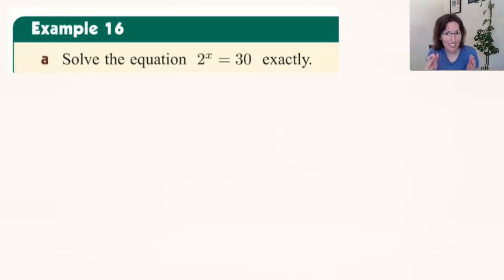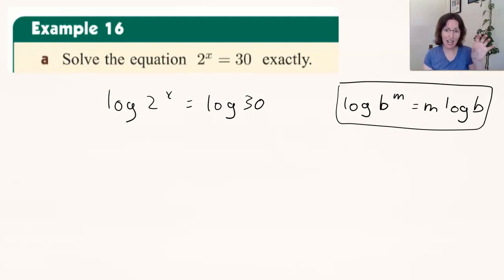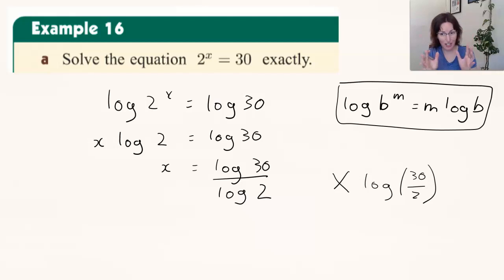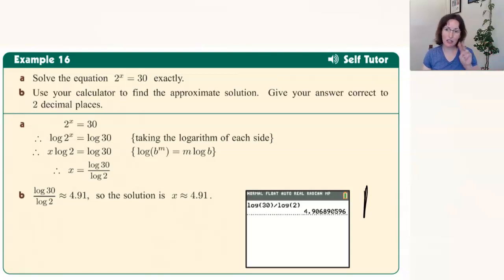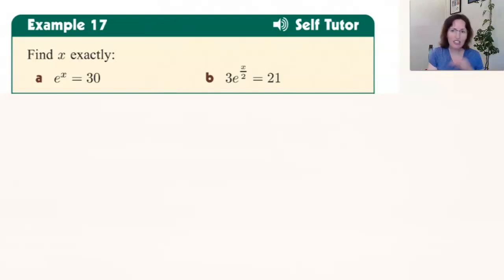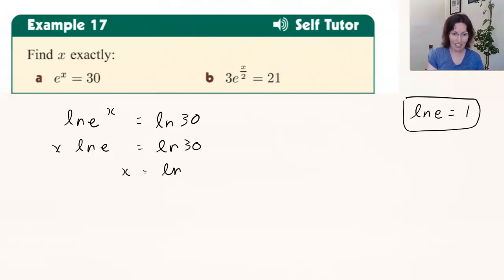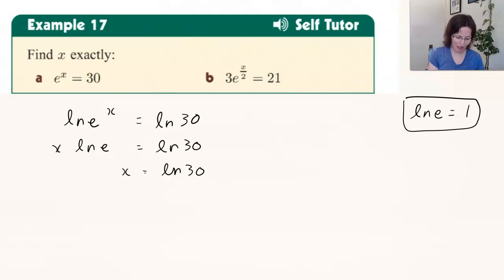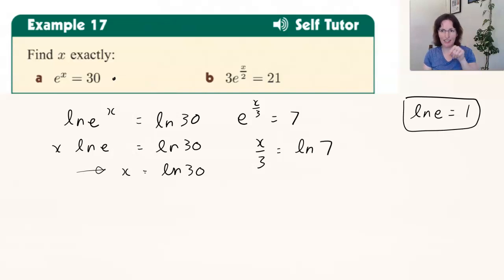13E Solving exp equations using logs